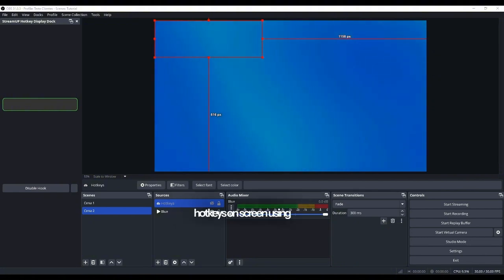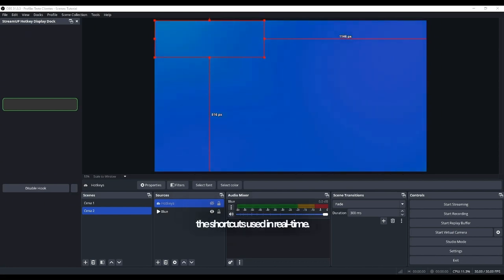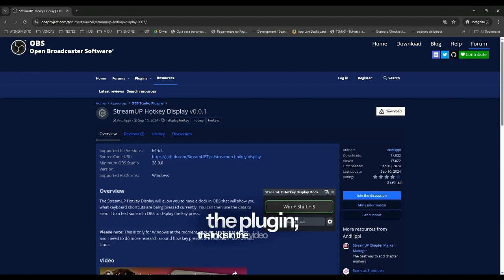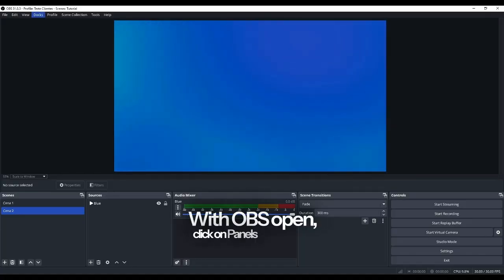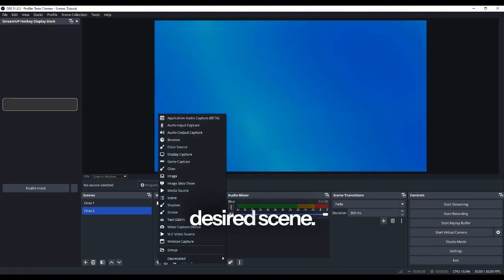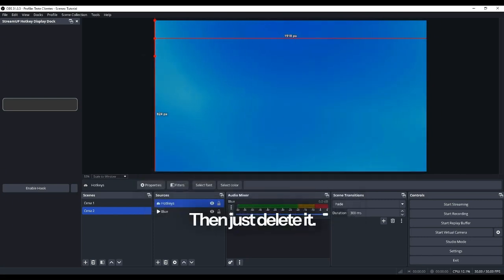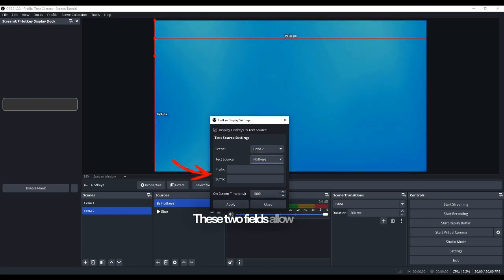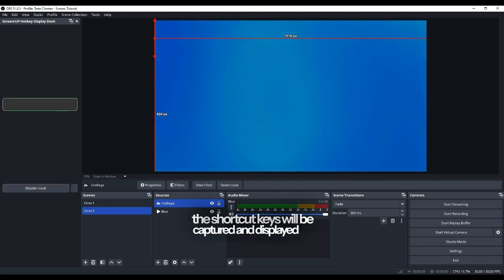How to Display On-Screen Hotkeys in OBS Studio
This tutorial covers displaying hotkeys on screen in OBS Studio. You will learn how to install a plugin, configure a text source, and show pressed keys in real time during your recordings or streams.

📌 You will learn:

✅ Download and install the OBS hotkey display plugin from the link in the video description, ensuring OBS is closed during installation.
✅ Open the plugin dock (Panels Stream Up Hotkey Display Dock) in OBS and position it as desired.
✅ Create a text source in your target scene to host the shortcut display.
✅ Configure the plugin: select the scene and text source, choose optional text before/after the shortcut, and set display duration in milliseconds.
✅ Enable the hook to start capturing and displaying pressed keys on screen (note: it only shows pressed keys, not every key).

💡 Ideal resource for tutorial creators, live stream educators, and software demonstrators — with more quality and control!\n\n📲 Share with video editors and live streamers who need real-time visible keyboard shortcuts to improve tutorial clarity.